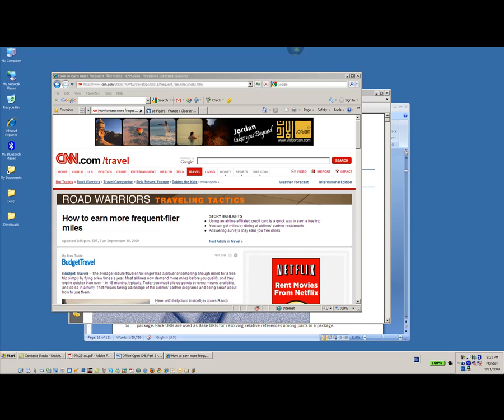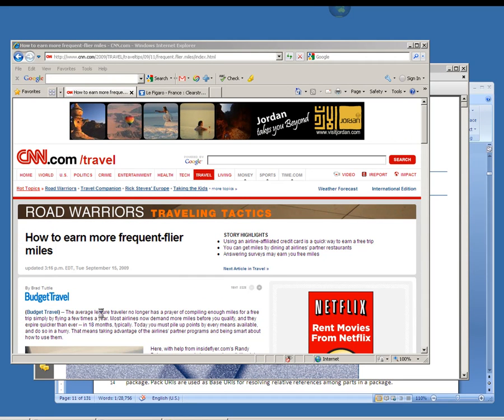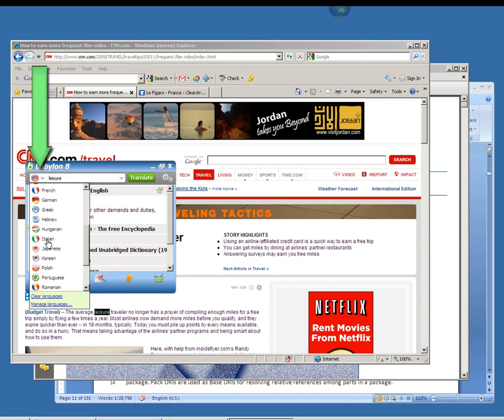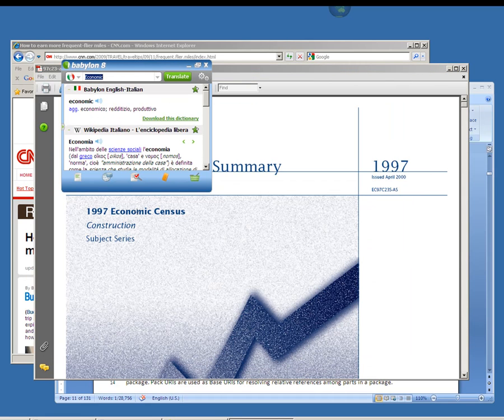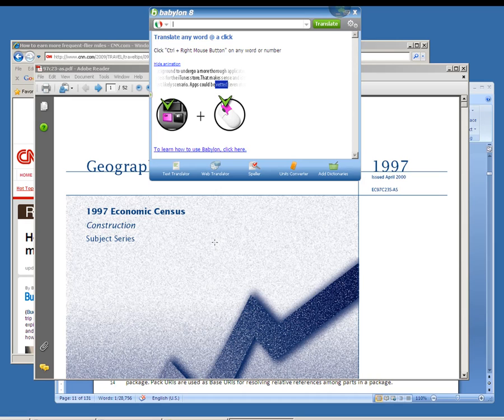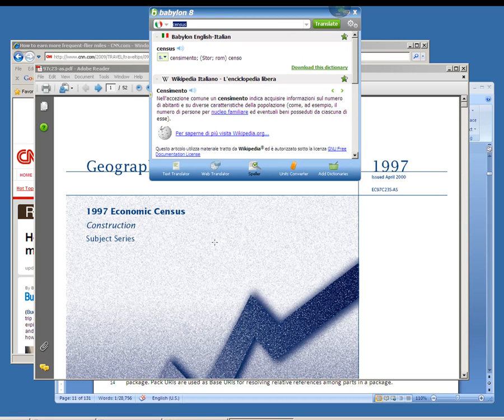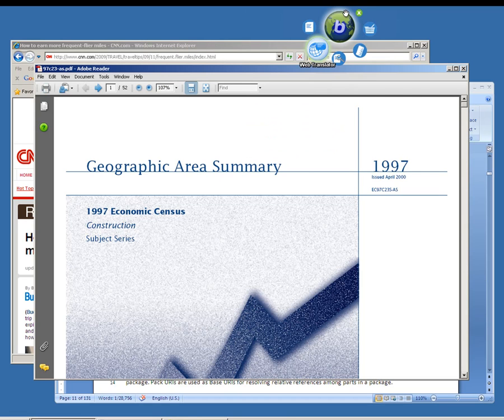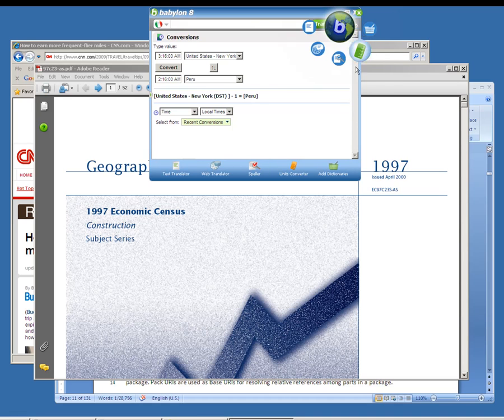Babylon Tutorial 2 (English)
Babylon getting started